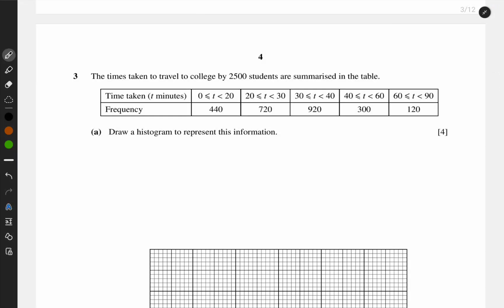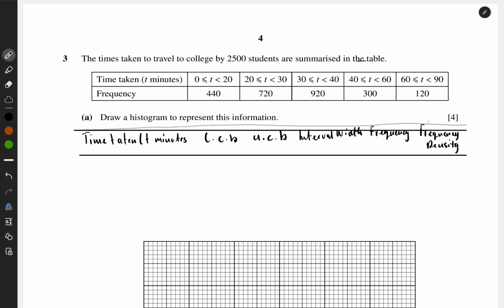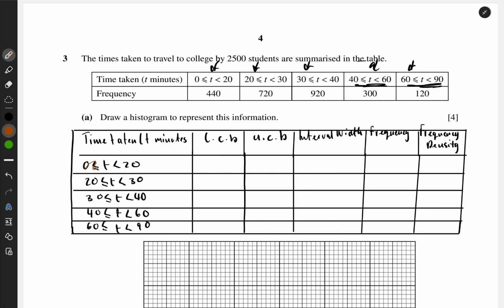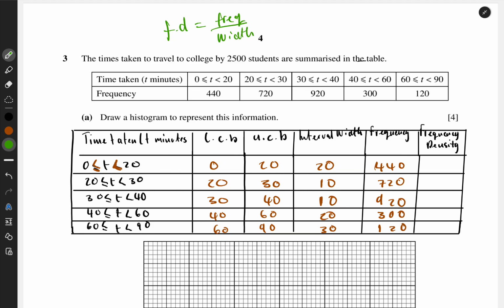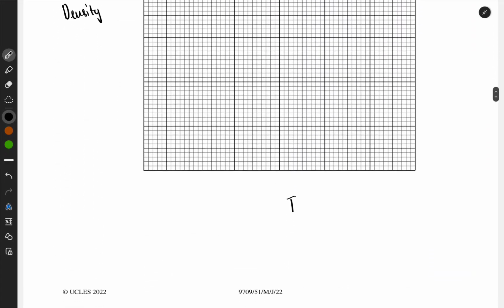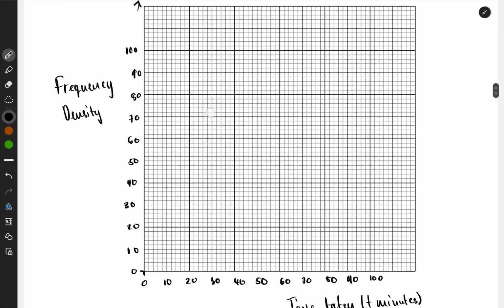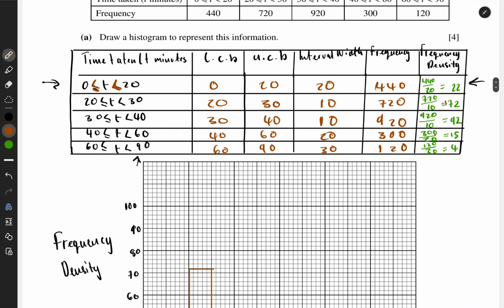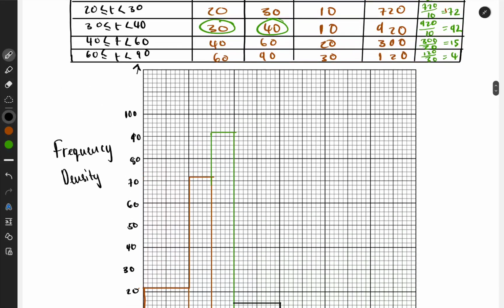Histogram Past Paper Questions - Question 1